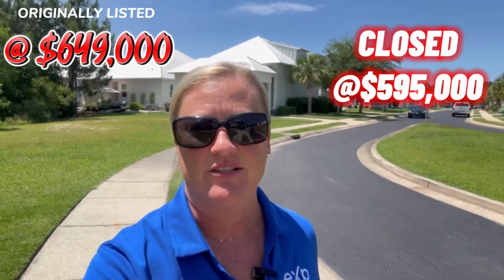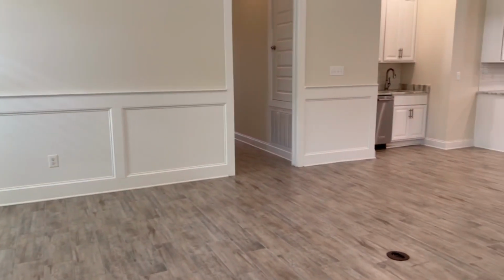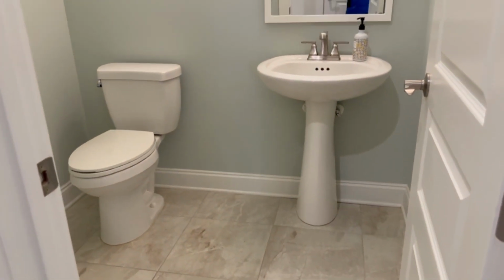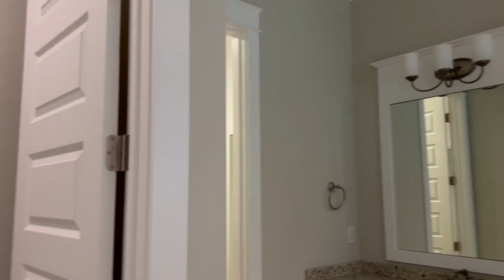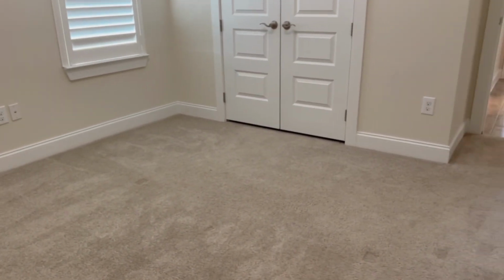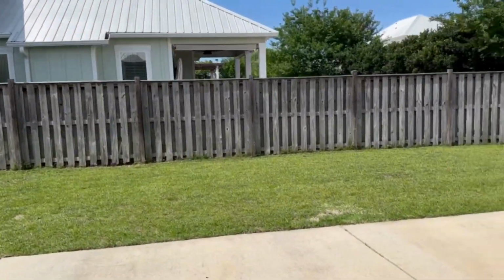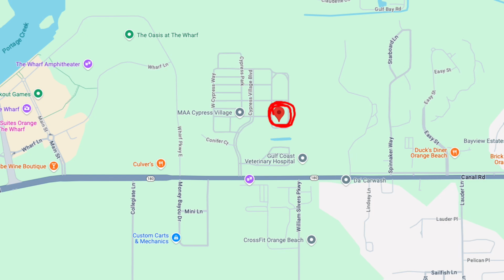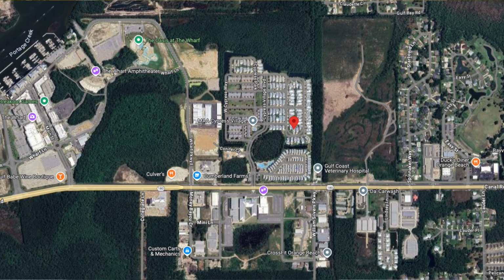Why Everyone’s Moving to This Orange Beach Neighborhood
🚨 Thinking about moving to Orange Beach, Alabama? This could be your future neighborhood!

In this video, we walk you through a beautiful 3-bedroom, 2.5-bath Gold Fortified home we just closed for $595,000 — and wait until you see what’s included. From tray ceilings and a wet bar to a walk-in pantry and jetted tub, this home delivers luxury and value.

Located in one of the most popular neighborhoods in Orange Beach, this home is close to top-rated schools, The Wharf, restaurants, and even a brand-new sports complex. Plus, the amenities are next level — think lazy river, resort-style pool, and more.

We break down what makes this area so special and why so many families are choosing to call Orange Beach home.

📞 Thinking of making a move? Whether it’s 9 days or 90 days away, we’re here to help.

00:00 Why This Orange Beach Home Stands Out Introduction to the buyers, the neighborhood, and the $595K price point in Orange Beach.
00:44 Gold Fortified, Full of Upgrades: Home Overview Highlighting the 3 bed, 2.5 bath, 2,186 sq ft home with 10 ft ceilings, 9 ft doors, tile plank floors, and luxury finishes.
01:39  Meet Your Local Real Estate Guides Aileen Fountain and Andy Hollis explain how they help buyers relocate to Orange Beach, AL
02:52 Entryway, Open Concept & Custom Kitchen Design Tour of the kitchen with tall cabinets, granite countertops, floor plug, breakfast nook, and designer layout
05:50 Dreamy Primary Suite With Spa-Style Bath Tray ceilings, plantation shutters, and an ensuite with 3 shower heads, jetted tub, double vanities, and built-in closet space.
07:27 Guest Bedrooms & Dual Vanity Bathroom Overview of the two guest rooms with carpet, shared bath, tiled tub, and plenty of natural light.
08:41 Laundry Room Setup & Storage Solutions Washer/dryer layout, storage nooks, and hooks for beach gear and everyday items
09:19 Outdoor Living: Patio, Yard & Entertaining Space Tour of the covered patio with wood ceiling, gas line for grilling, and rare backyard space in Orange Beach.
10:32 Neighborhood Amenities: Lazy River, Schools & More Explore the community pool with lazy river, Orange Beach schools, fire station, and nearby Wharf attractions
12:03 Final Thoughts & How to Buy a Home in Orange Beach Why this was a smart purchase, how to reach out for help, and next steps for buyers interested in the area.

You can give us a call or send us a text or email.  We are here to answer any questions you may have and help yo get that home or condo you may be eyeing.  Our team will help you choose a spot that is perfect for you based on all your lifestyle and budget needs.  So, if you are looking to move here and want to find that forever home or you are an investor looking for that perfect return on your investment, we can help.
🤔Thinking of Moving to Gulf Shores or Orange Beach AL?

We encourage and support an affirmative advertising and marketing program in which there are no barriers to obtaining housing because of race, color, religion, gender, handicap, familial status, or national origin.